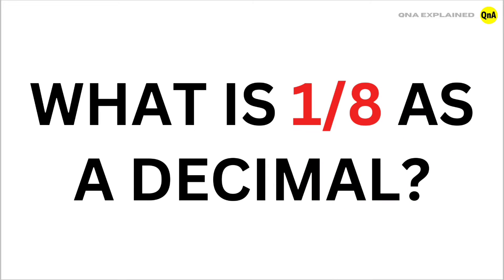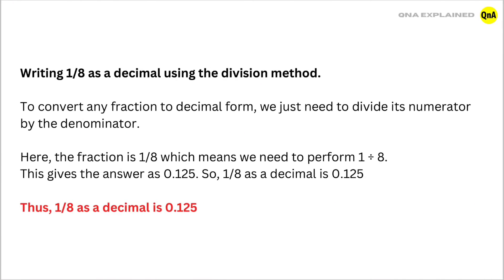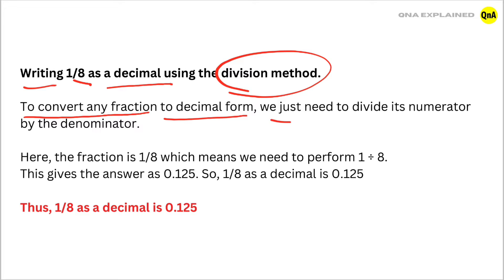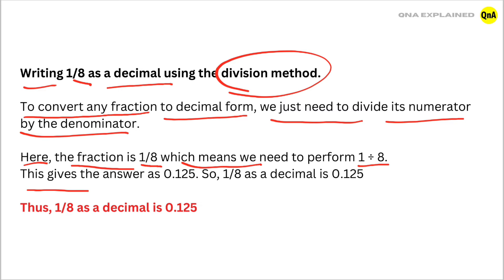What is 1/8 as a decimal ? || QnA Explained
What is 1by8 as a decimal ? || QnA Explained